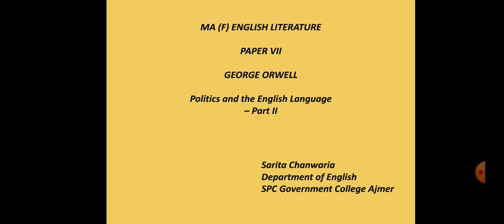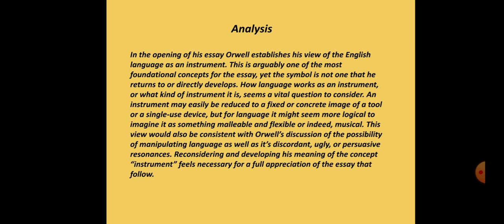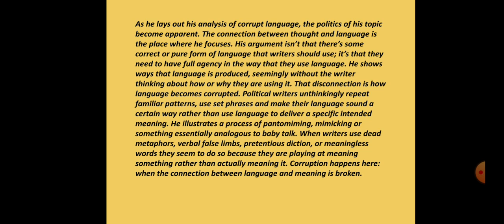MA(F) Papervii- Politics and the English language(Part 2)